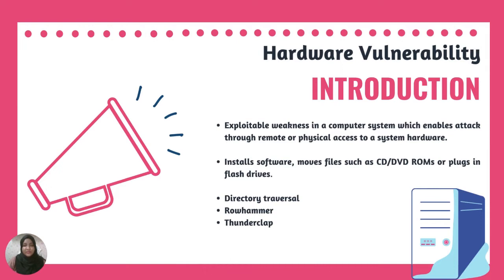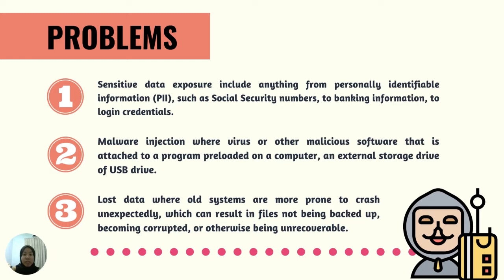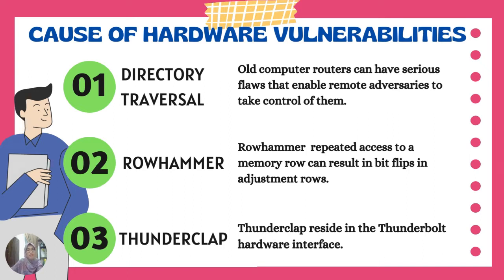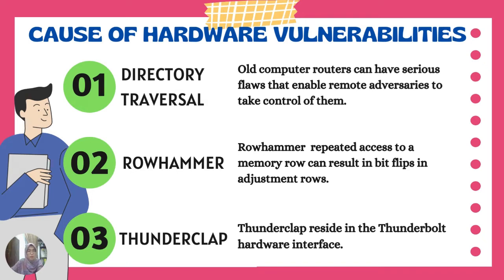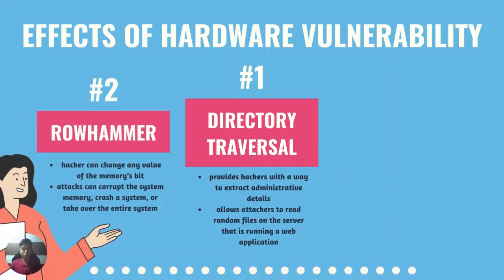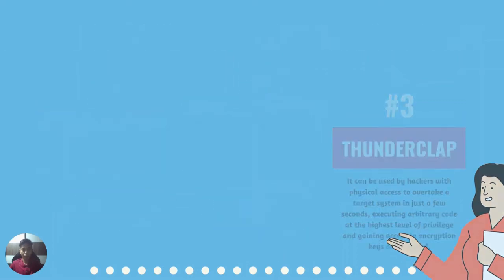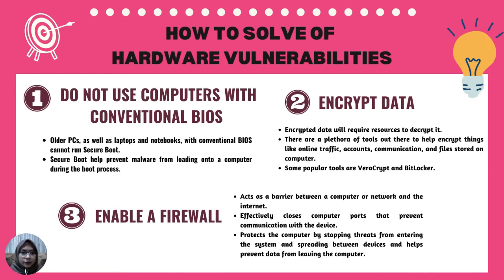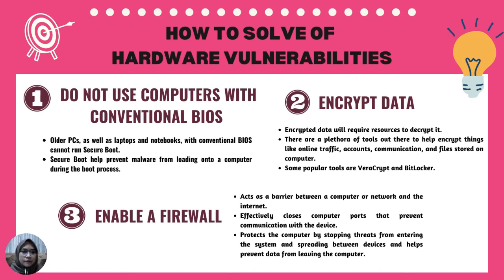Hardware Vulnerability || Group 10